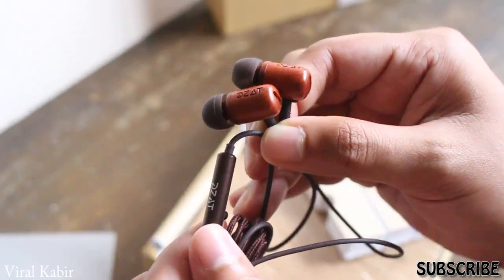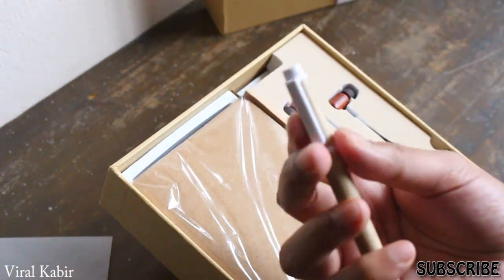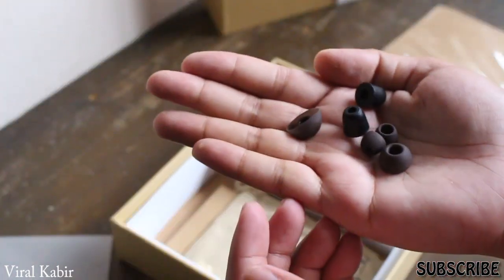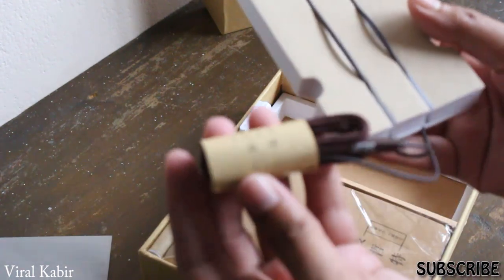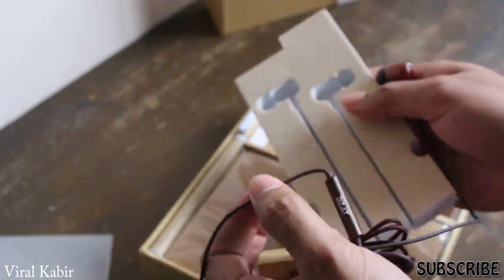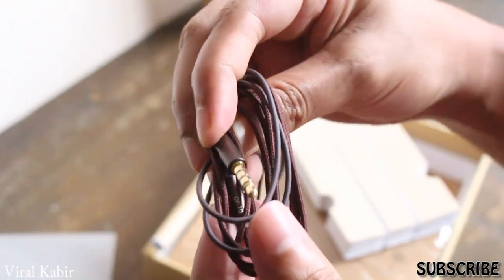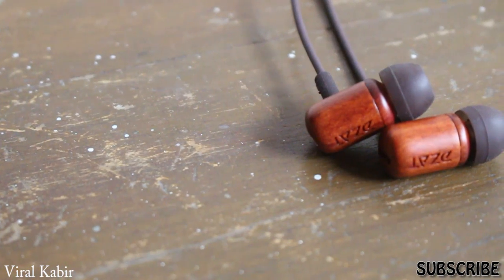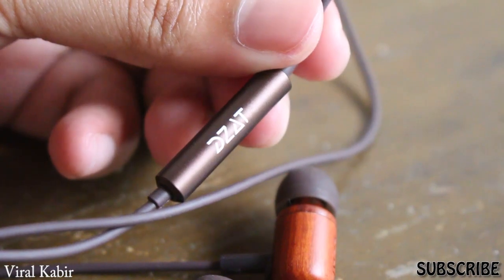The BEST Budget Earphones #2 || DZAT DF-10 Review || Viral Kabir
This is DZAT-DF10 Red ebony Wood Stereo Earbuds In Ear Earphones with Microphone. Watch the video for more information.